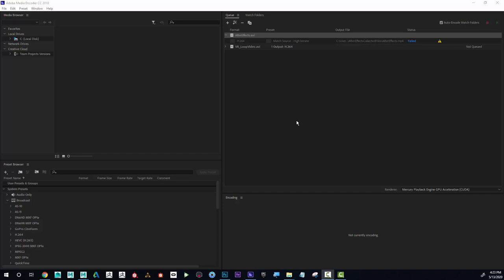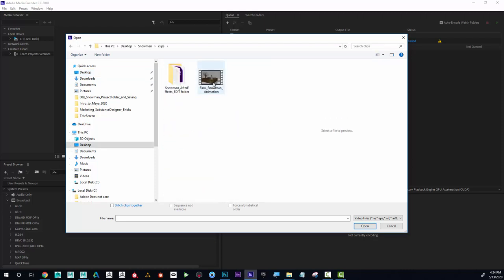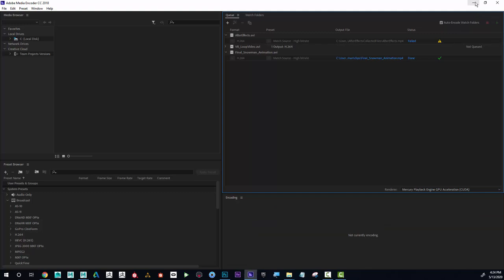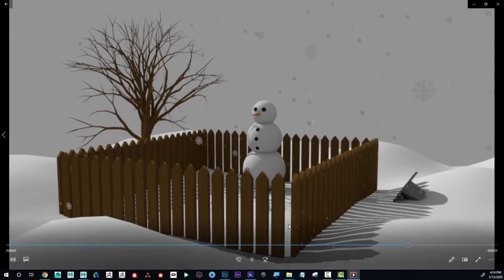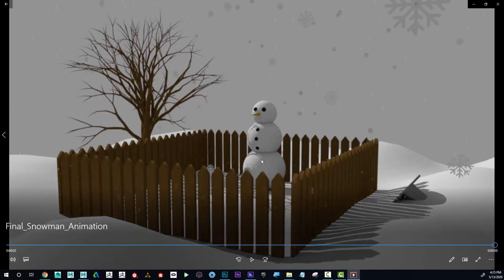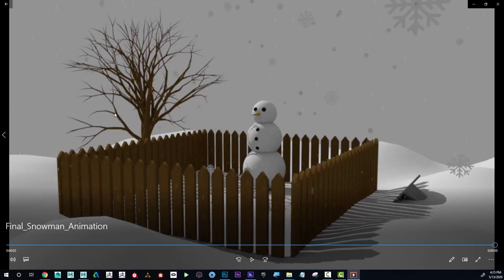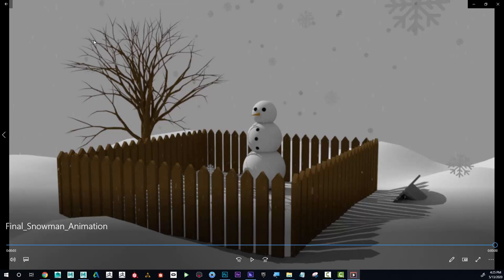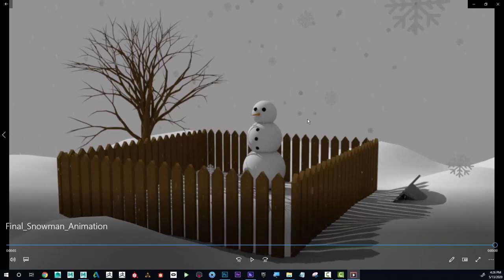How to Compress Videos with Media Encoder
In this Autodesk Maya Tutorial for Beginners you will get a quick overview of everything Maya can do.  In this quick video you will learn all about how to compress your videos from After Effects using Media Encoder. This video is part of an Autodesk Maya QuickStart series that shows you how to create a short animation from start to finish in Maya.